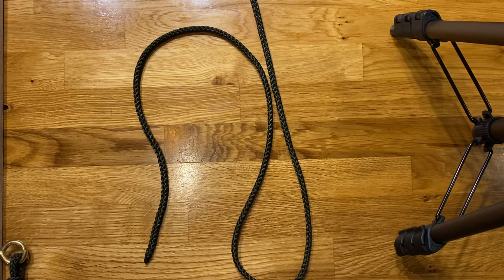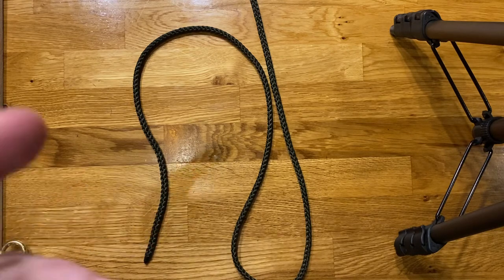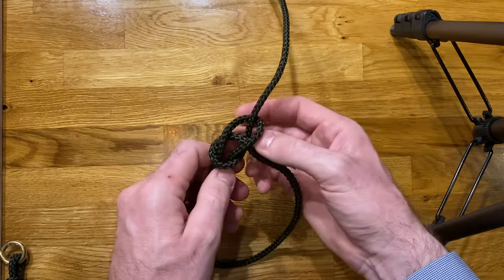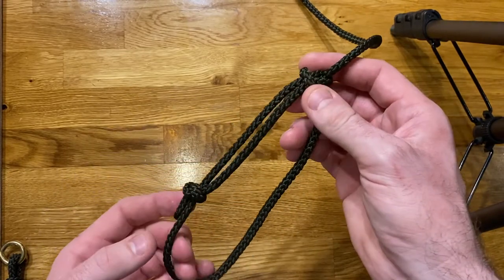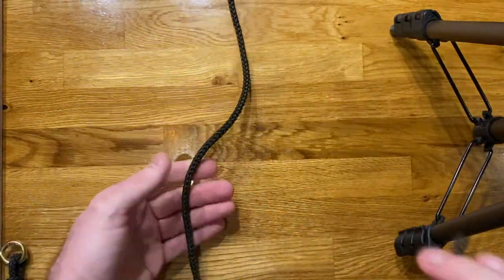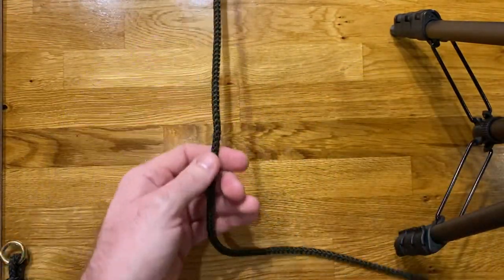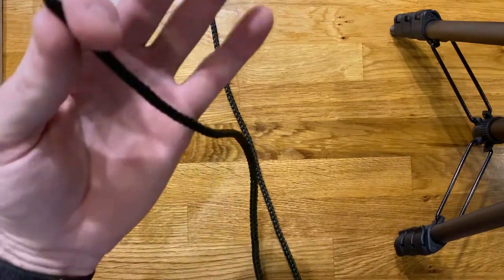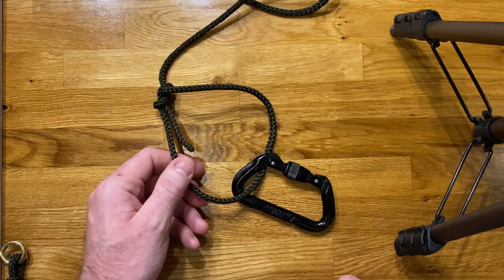6 bowline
A short video, part of a series on basic knots, hitches and bends that are useful for members of Affinity Rowing Club